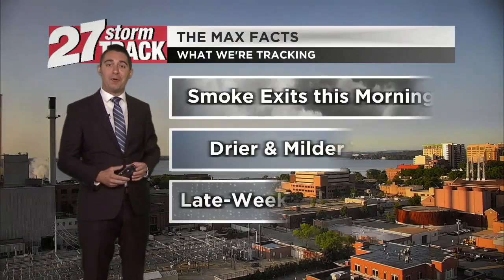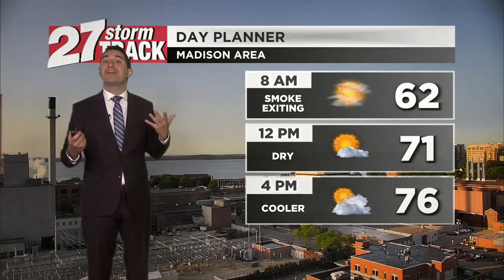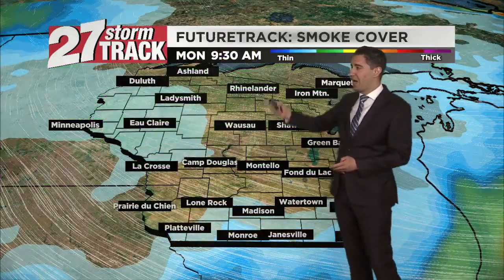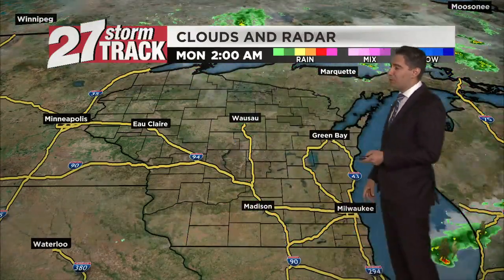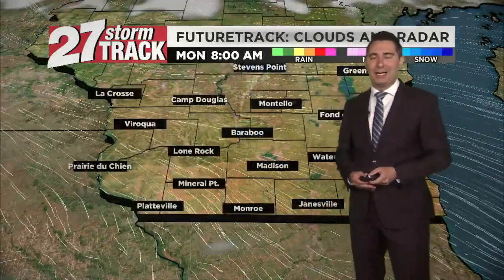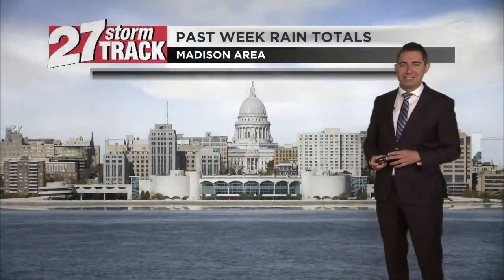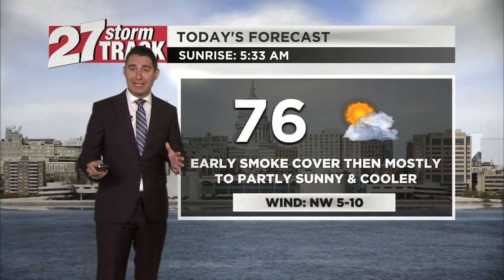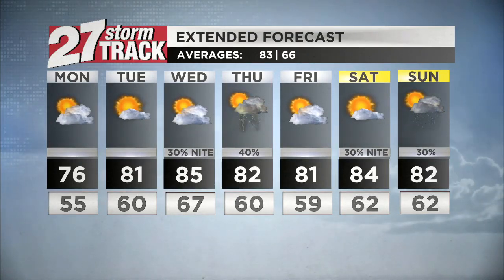Monday Morning Weather